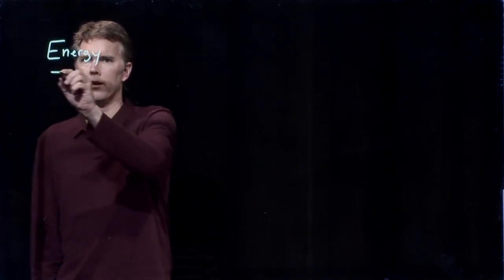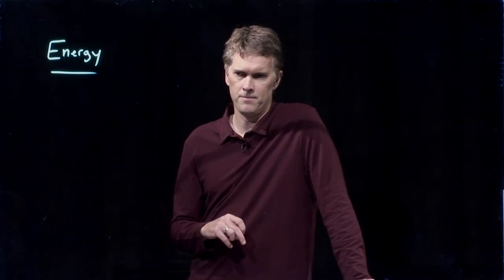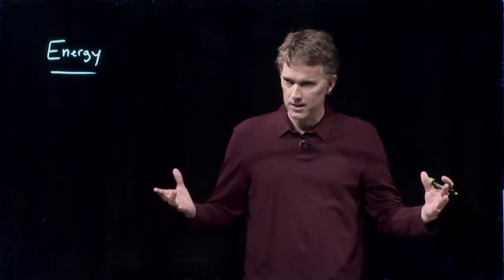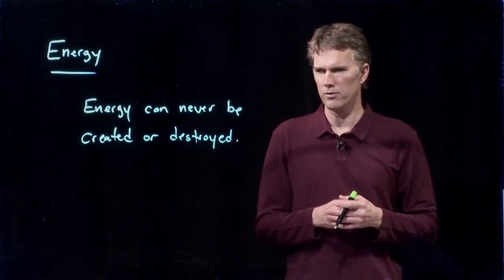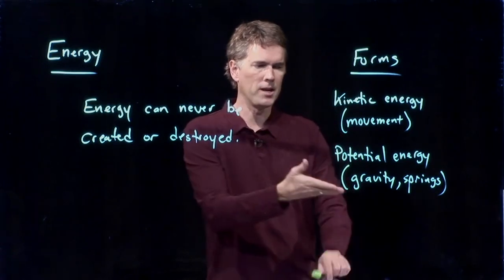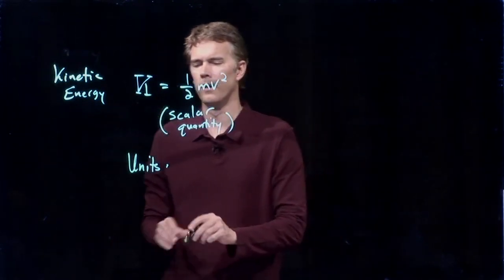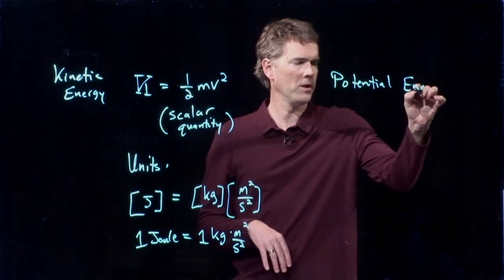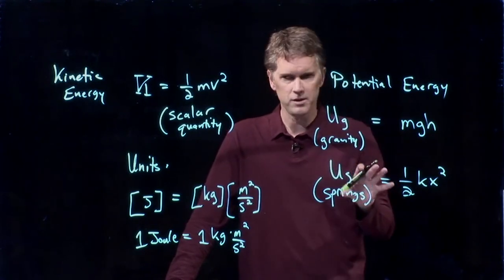Energy | Physics with Professor Matt Anderson | M11-01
Do you have a lot of energy?  I hope so.  This is good stuff, energy.  If you can master the concept of conservation of energy, you can understand a lot of physics!  Let's go.